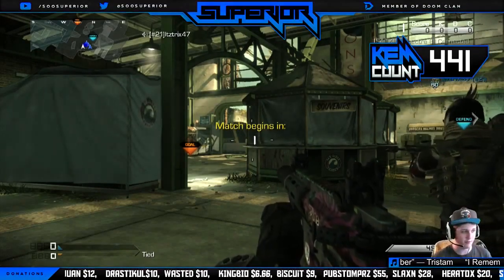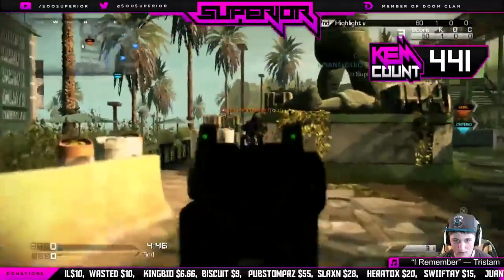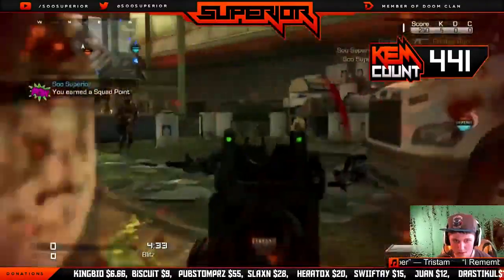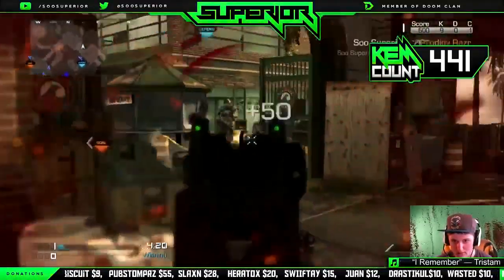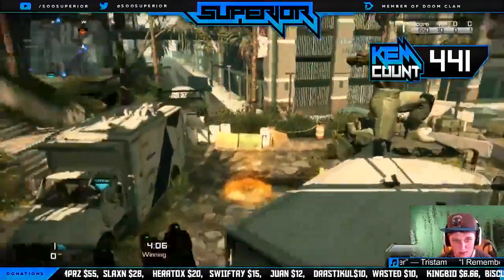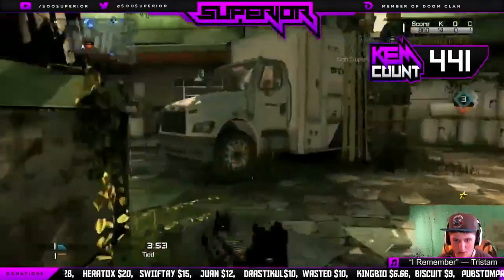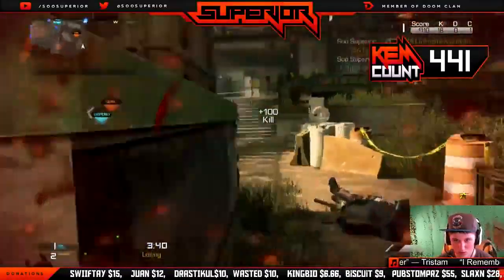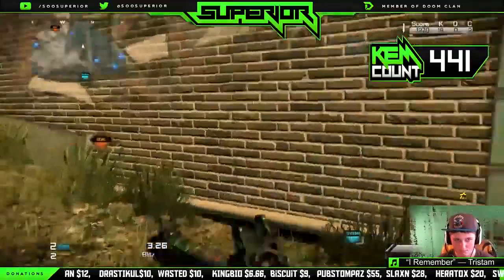2 MINUTE KEM STRIKE! (Call of Duty Ghost: Gameplay/Commentary)